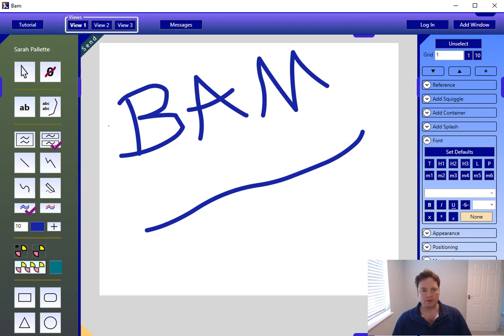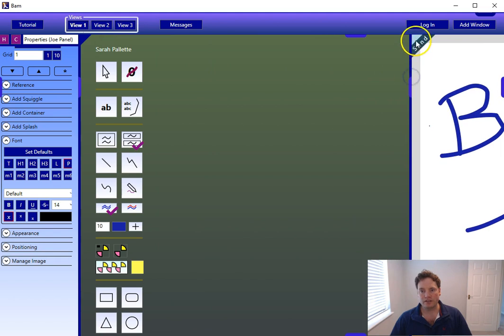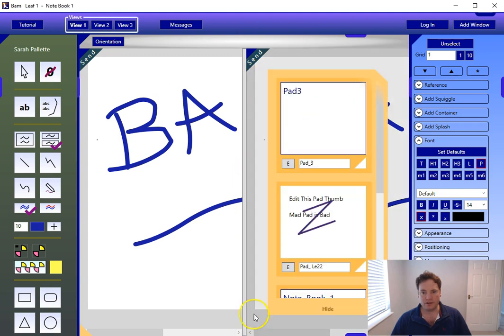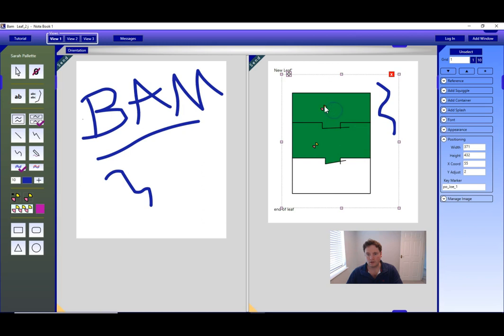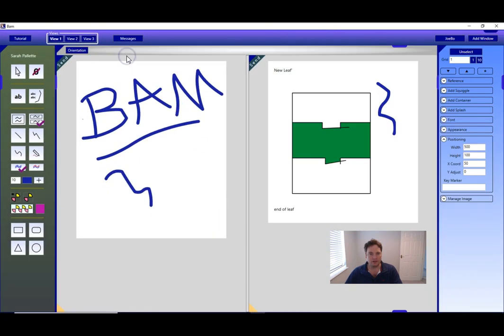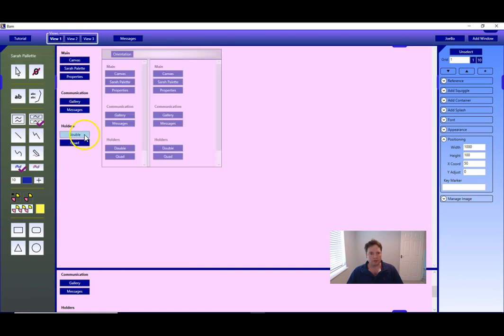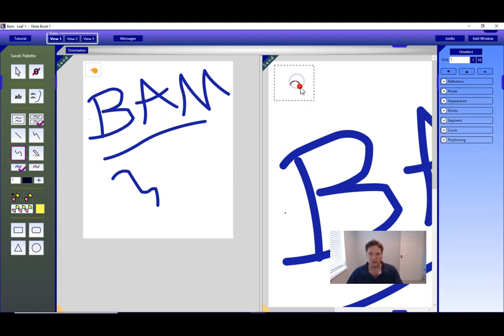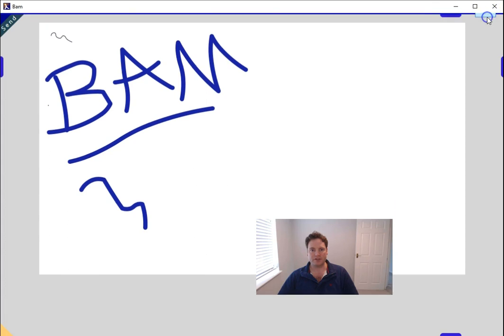Views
Bam Swelp
Personalising/Customising the views for optimal performance.
Scientifically proven to be more optimising them performance optimising drug such as Ribena